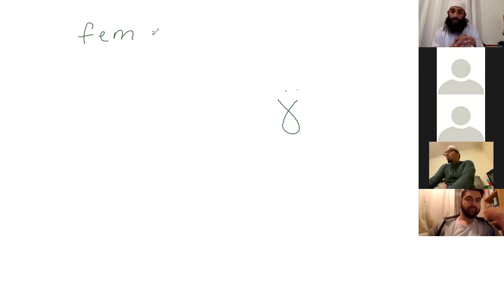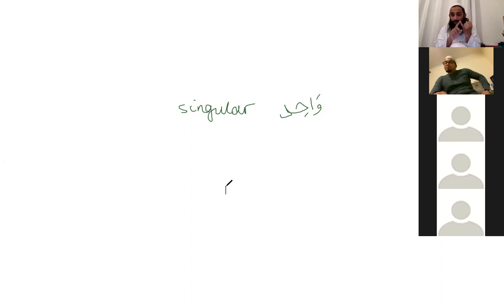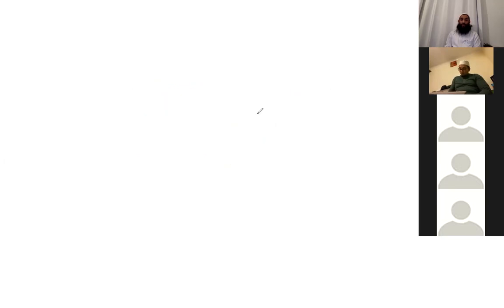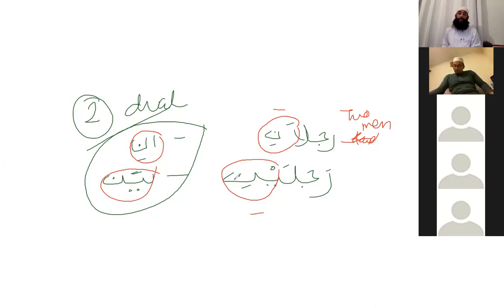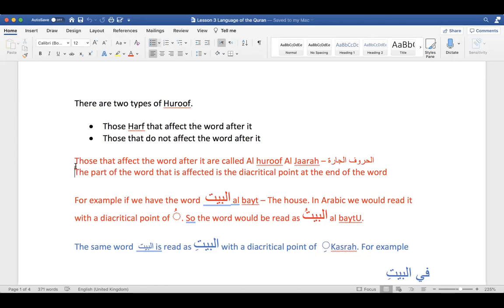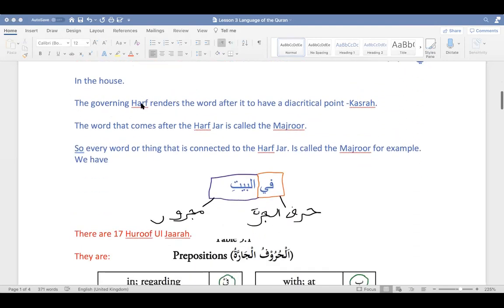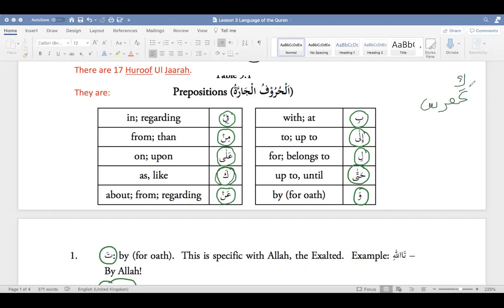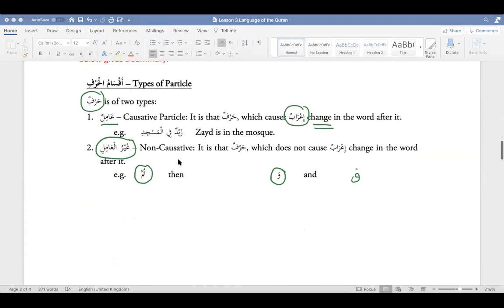L3 P1 Ml Kamar